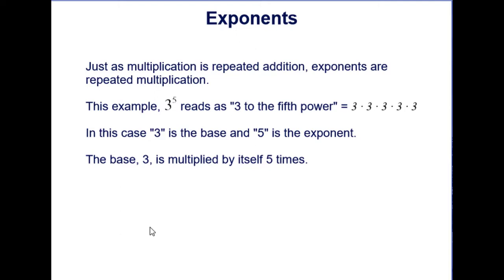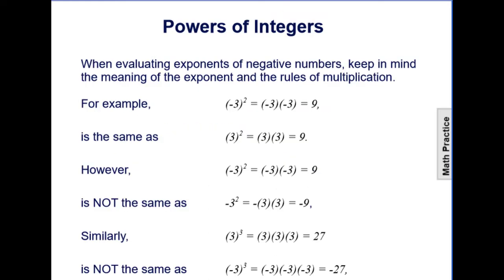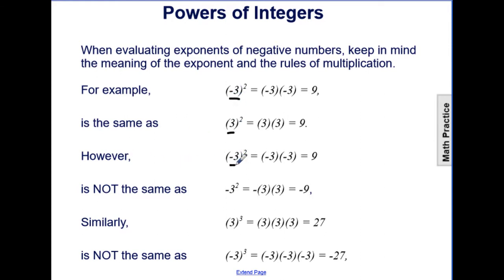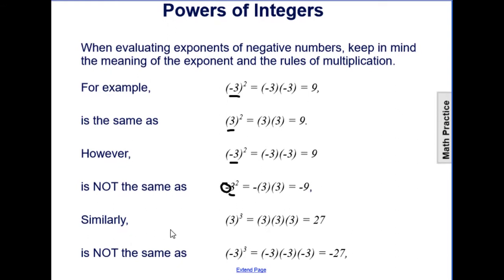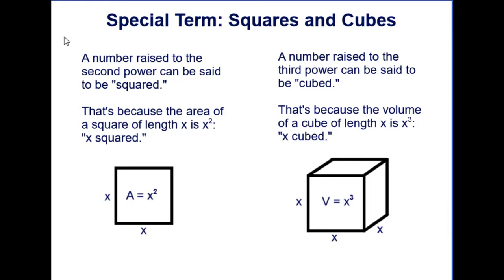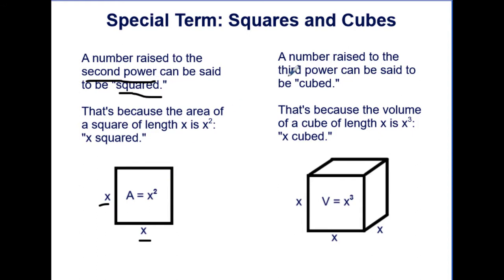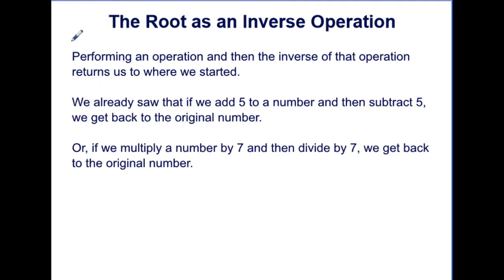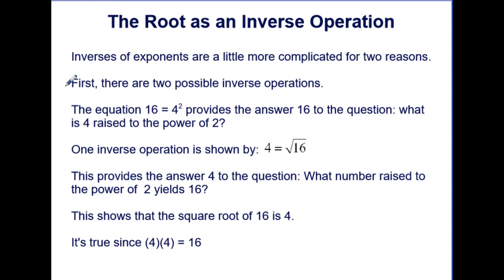Review of Exponents, Squares & Square Roots